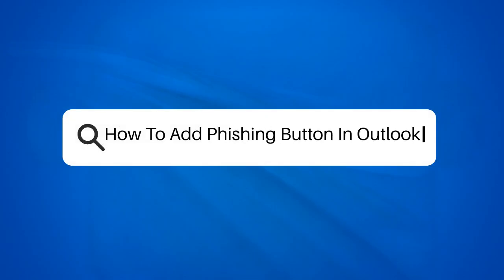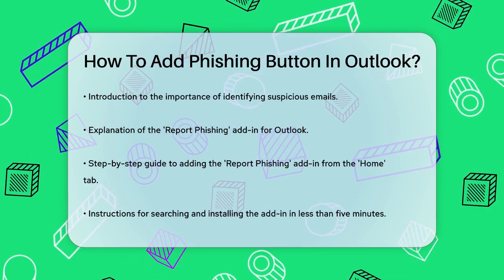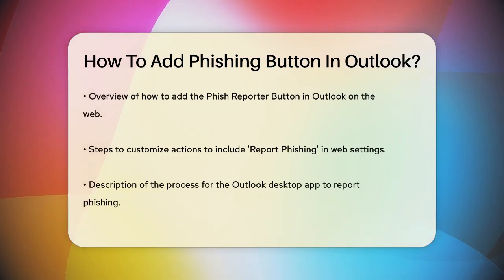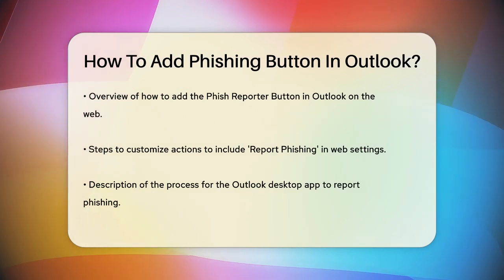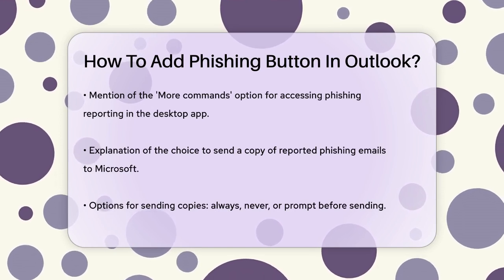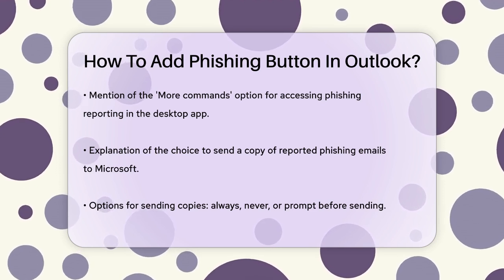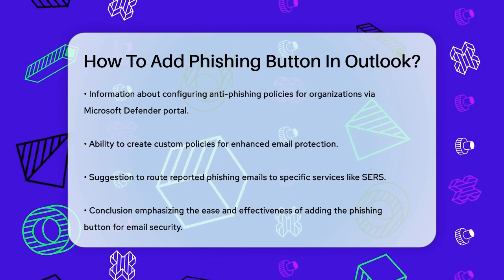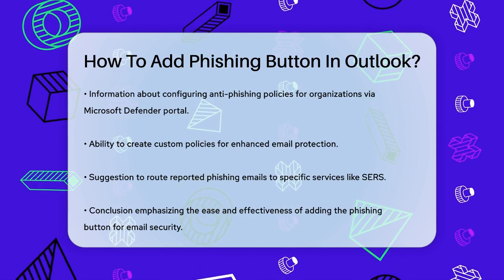How To Add Phishing Button In Outlook? - TheEmailToolbox.com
How To Add Phishing Button In Outlook? In this informative video, we'll guide you through the process of adding a phishing button in Outlook. Keeping your inbox safe from suspicious emails is more important than ever, and knowing how to report phishing attempts can make a significant difference. We’ll walk you through the steps to install the 'Report Phishing' add-in in both Outlook on the web and the desktop app. You’ll learn how to customize your settings for easy access to the Phish Reporter Button, ensuring that you can report any questionable emails quickly and effectively.

Additionally, we’ll touch on how organizations can set up anti-phishing policies through the Microsoft Defender portal. This feature allows businesses to create tailored rules that enhance email security across their accounts. Reporting phishing emails not only helps protect your own inbox but also contributes to improving spam filters for everyone.